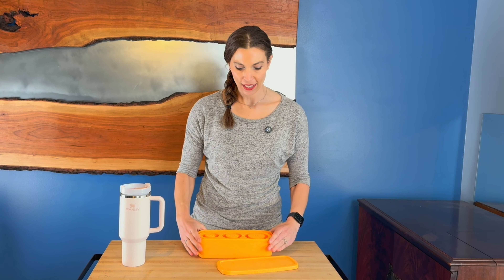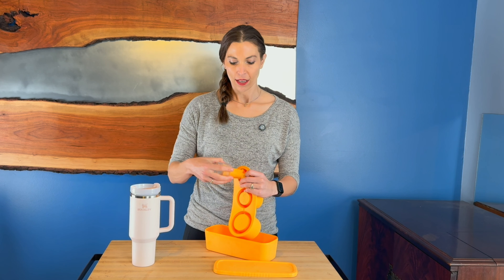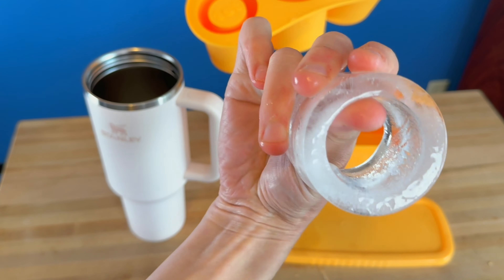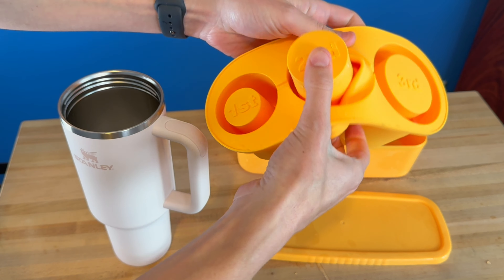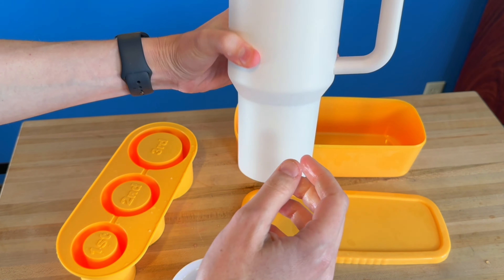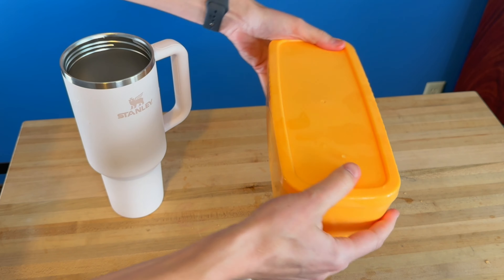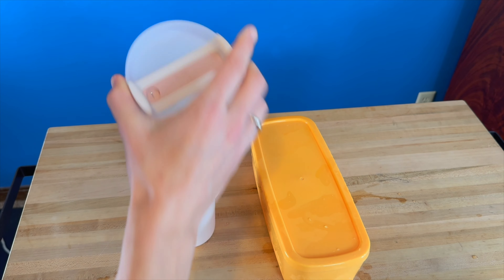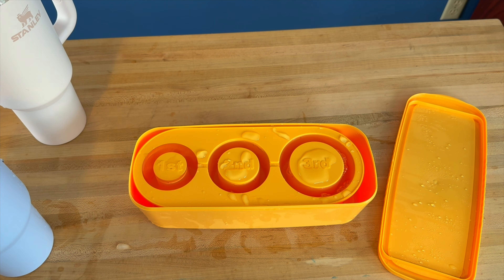DDMY Ice Cube Trays for tumblers, keeps drinks cold longer!